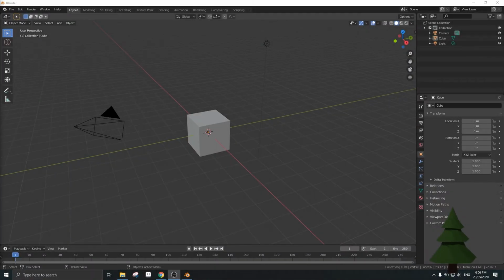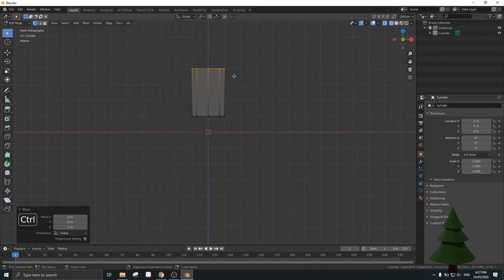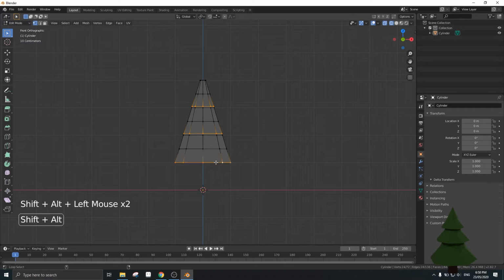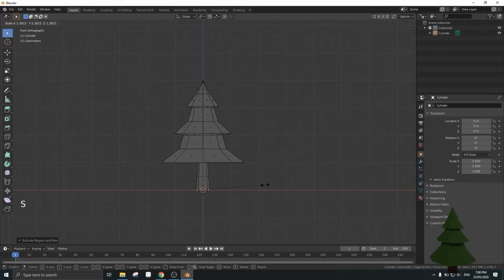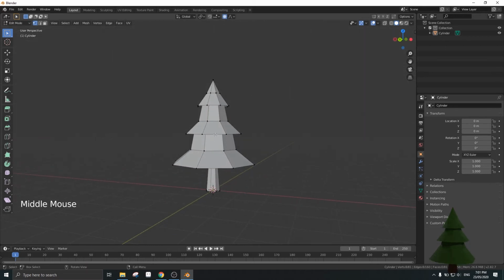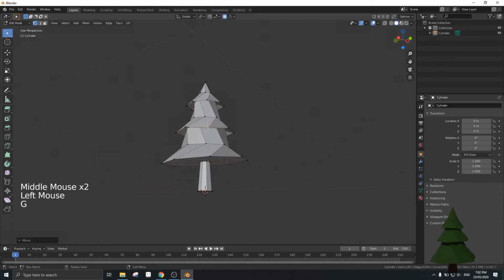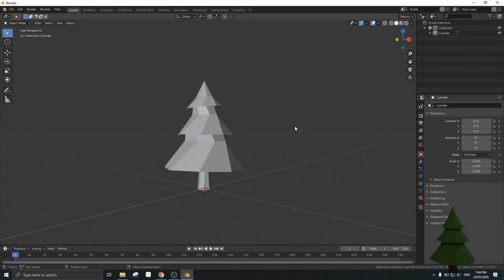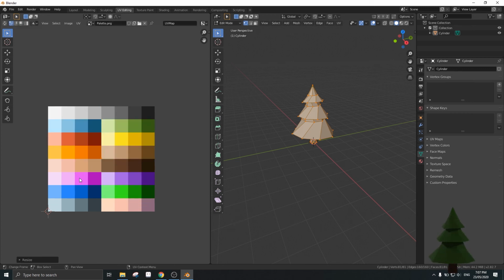Create a low poly tree in Blender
In this video, I will show you, step-by-step how I created this low poly tree using Blender. This is part of the Create a Demo Reel with Blender, Mixamo, and Unity Series

Tools used in this series:
* Blender 2.82 Software
* Unity 2019.x Software
* Mixamo